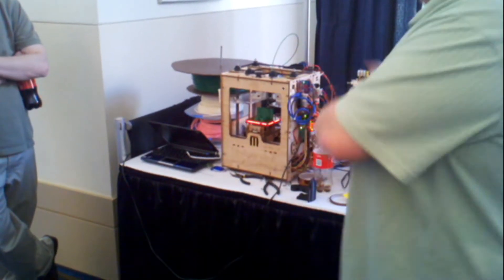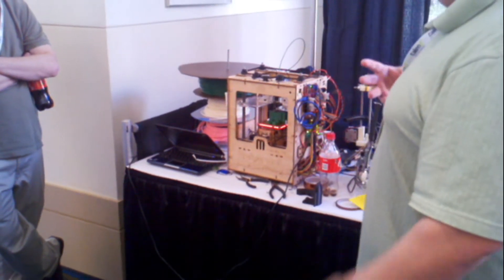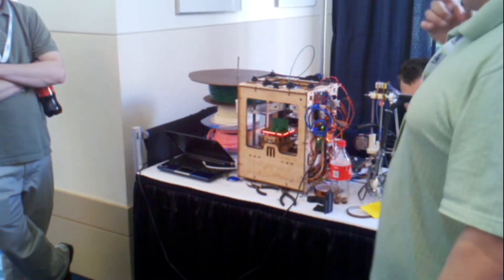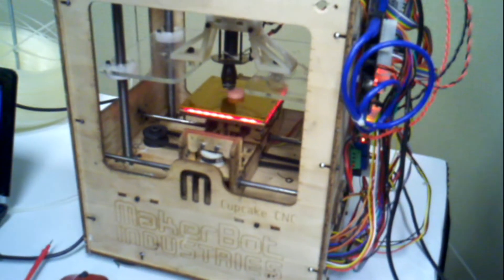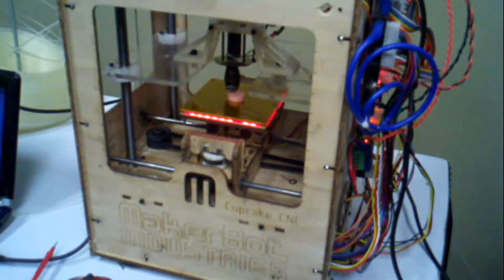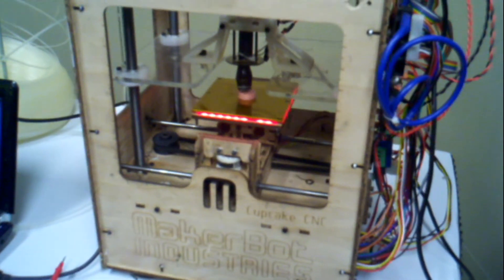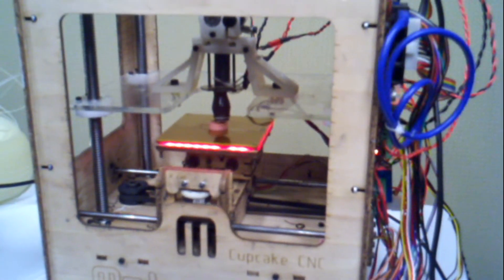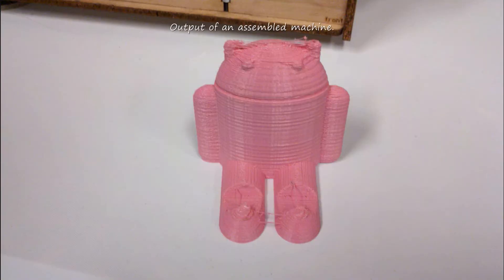Posscon 2011 - Reprap 3D Printer/Prototyper - High Definition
Posscon 2011 - Reprap 3D Printer/Prototyper

A booth setup to display a unit gathered a lot of attention.  During the last day of the conference a session was held where a group of three teams assembled one of the units.  The pictures and videos are included in the presentation including several close shots of the machines and the output.  The Android was prior to the finishing work.  The presenters are from Winston-Salem, NC.